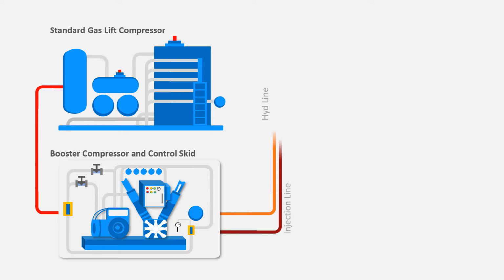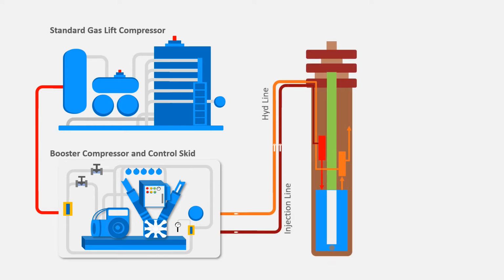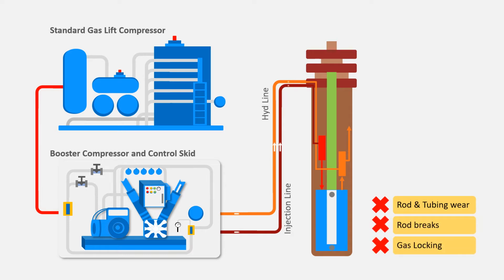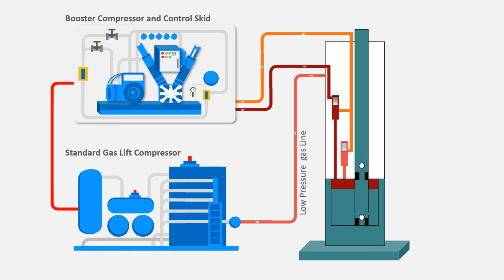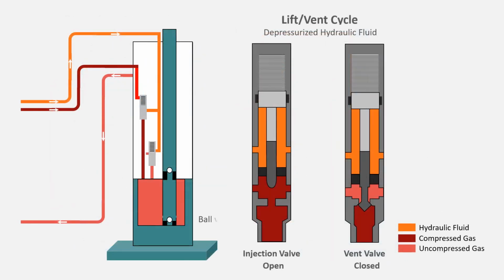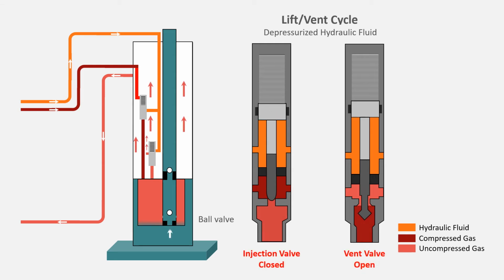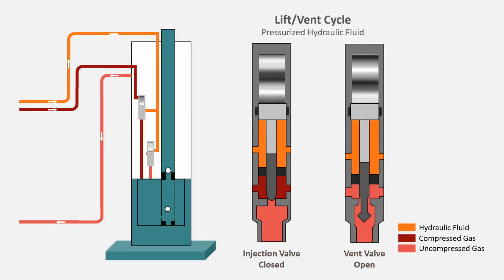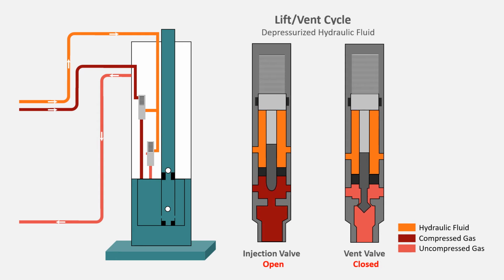GasPump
GasPump Artificial Lift Solution is an innovative way to avoid the expense of rod wear in deviated wells using a gas displacement pump system that uses less energy than conventional artificial lift systems.